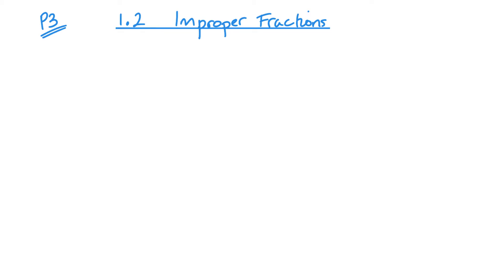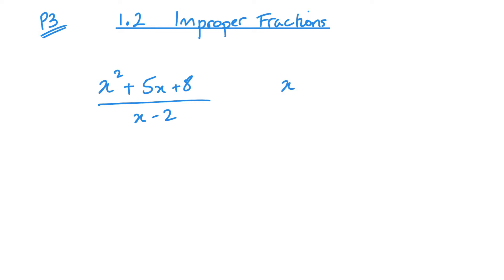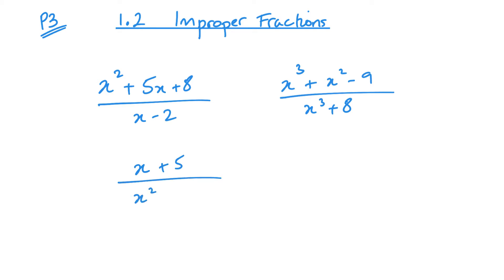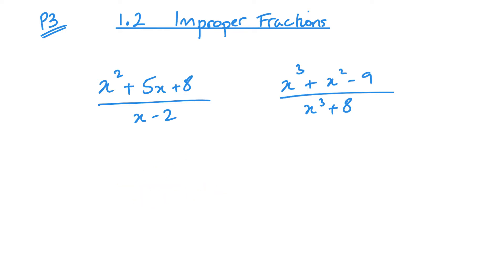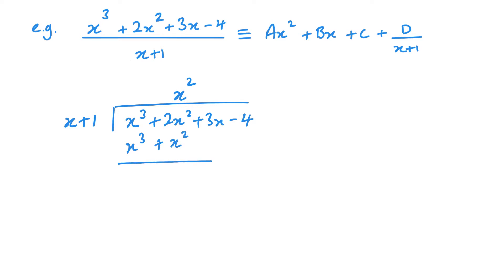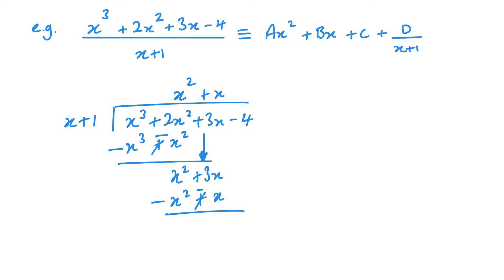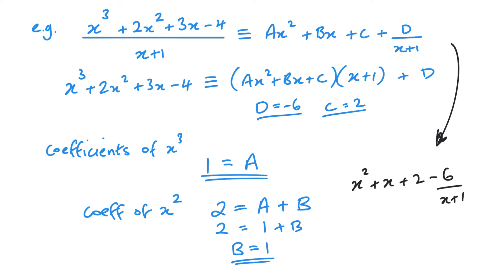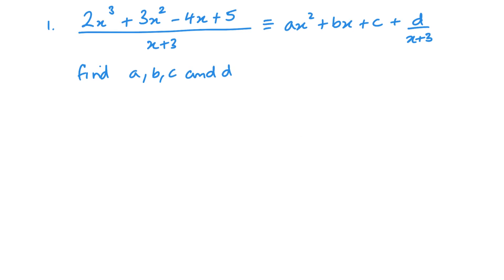Improper fractions (Edexcel IAL P3 1.2)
Unit 1 - Algebraic Methods
Improper Fractions
Top heavy fractions